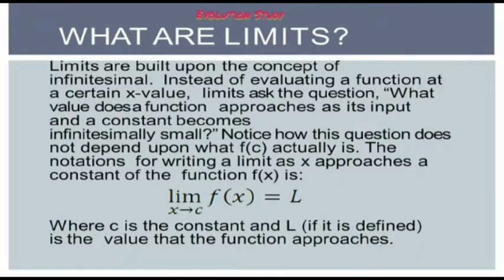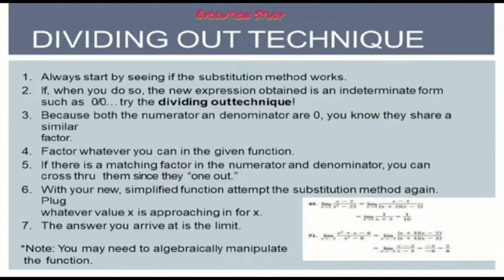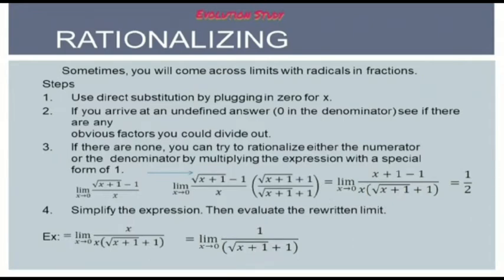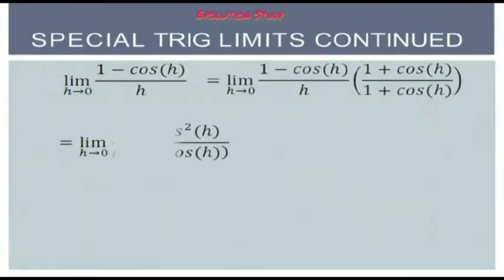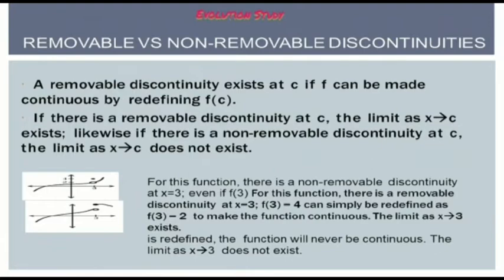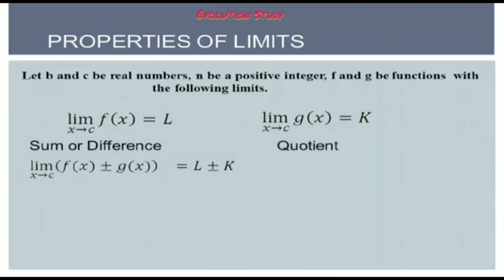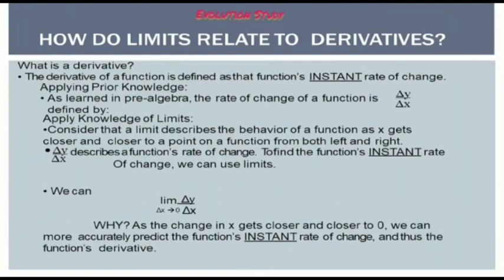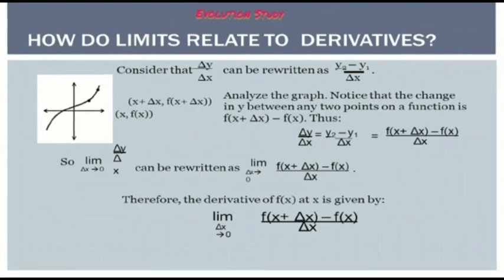Limit and continuity for class XII(CBSE/ICSE/WB) by Arnab Roy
In mathematics, a continuous function is a function that does not have any abrupt changes in value, known as discontinuities. More precisely, sufficiently small changes in the input of a continuous function result in arbitrarily small changes in its output. If not continuous, a function is said to be discontinuous
Continuity of functions is one of the core concepts of topology, which is treated in full generality below. The introductory portion of this article focuses on the special case where the inputs and outputs of functions are real numbers. A stronger form of continuity is uniform continuity.